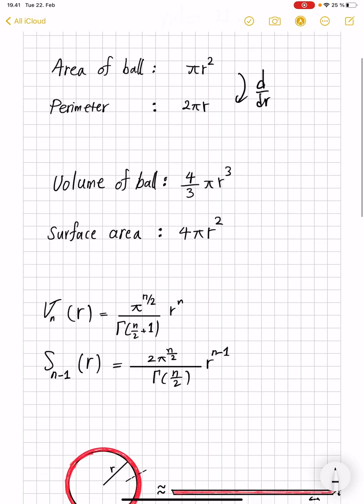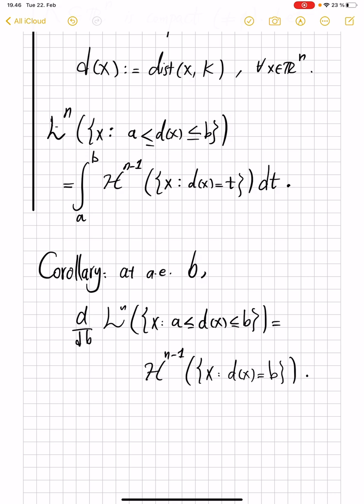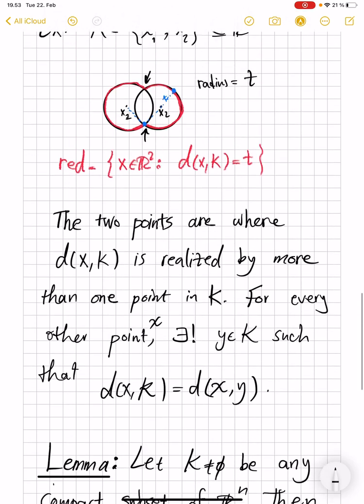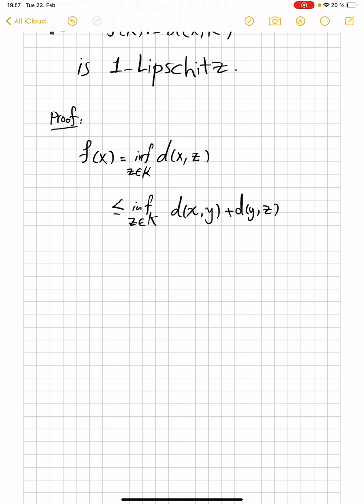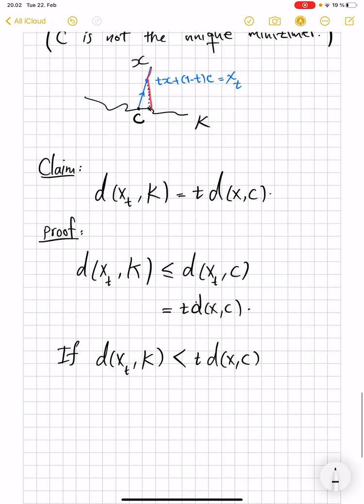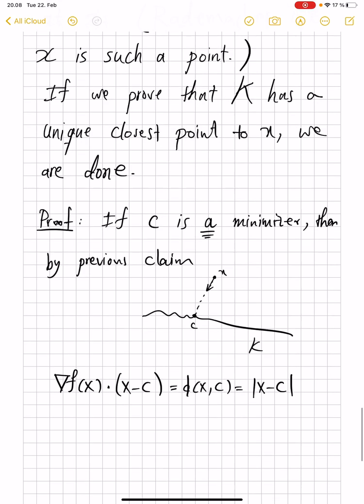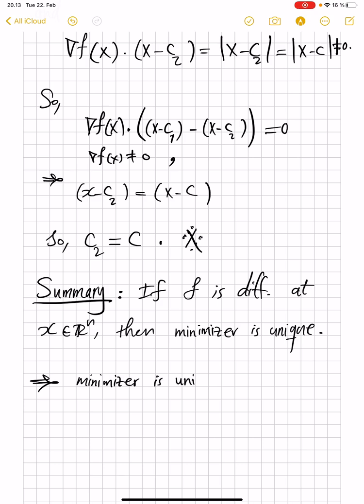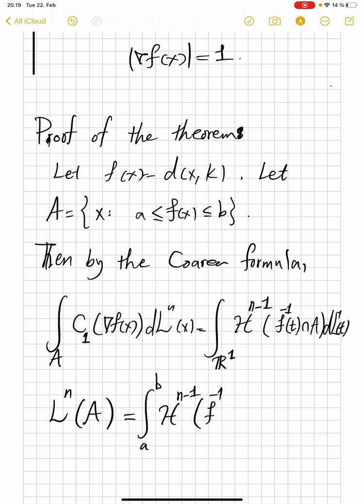Set of points at a constant distance to a set